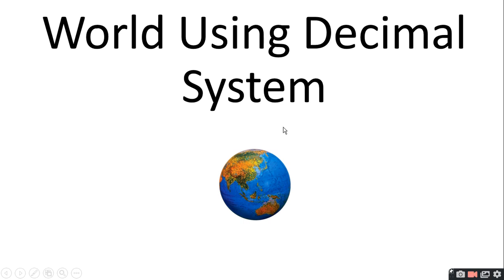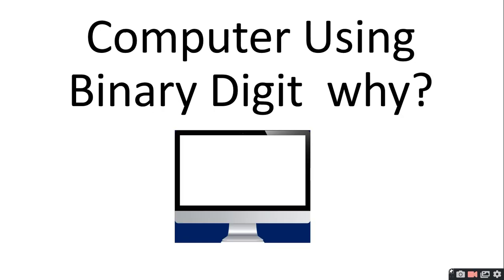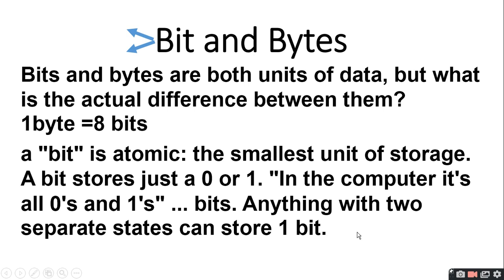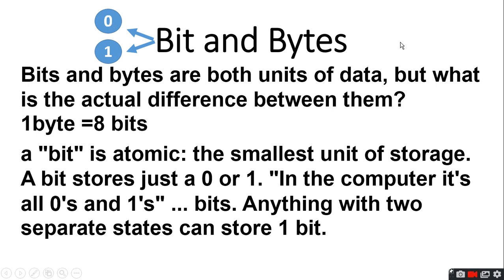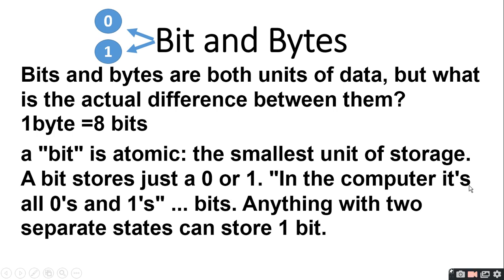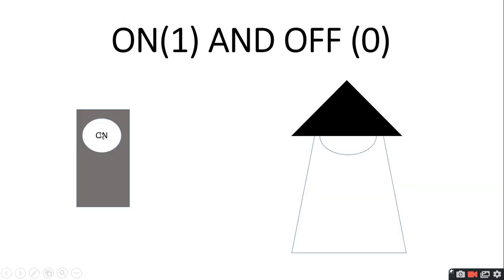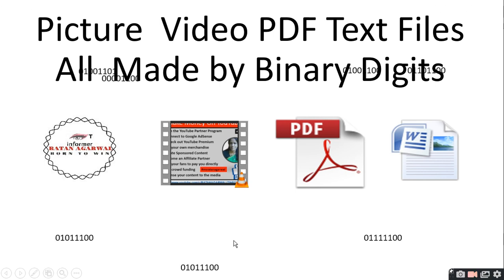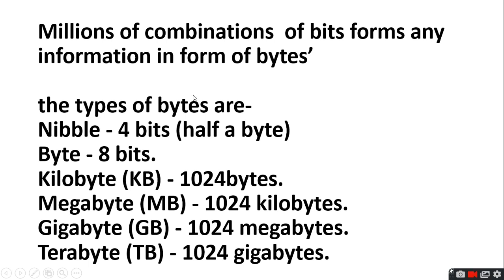Binary System|bits and bytes|ratan agarwal it informer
what about the video?
Binary System|bits and bytes
World Using Decimal System
Computer Using Binary Digit  why?
The circuits in a computer's processor are made up of billions of transistors activated by the electronic signals it receives
The digits 1 and 0 used in binary reflect the on and off states of a transistor.
Bit and Bytes
ON(1) AND OFF (0)
Picture  Video PDF Text Files  All  Made by Binary Digits
the types of bytes-
Nibble - 4 bits (half a byte)
Byte - 8 bits.
Kilobyte (KB) - 1024bytes.
Megabyte (MB) - 1024 kilobytes.
Gigabyte (GB) - 1024 megabytes.
Terabyte (TB) - 1024 gigabytes.